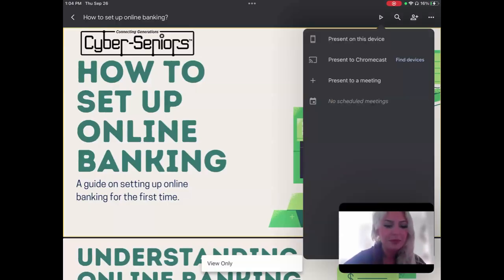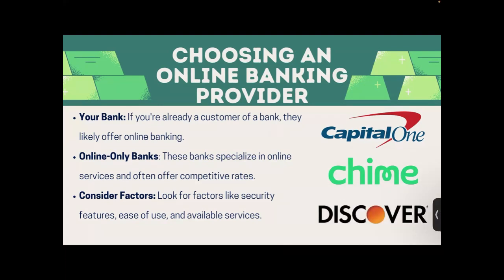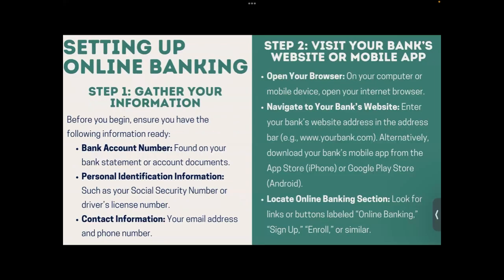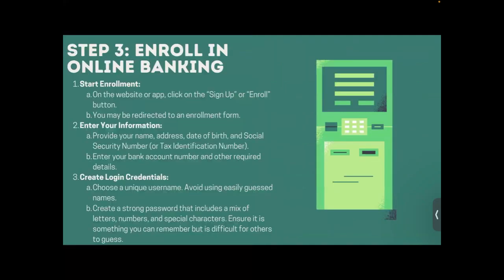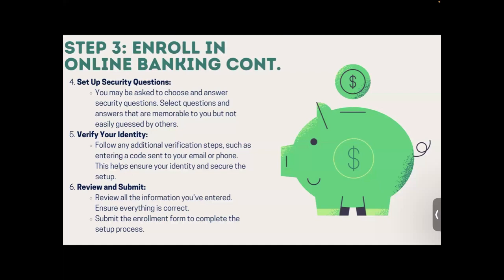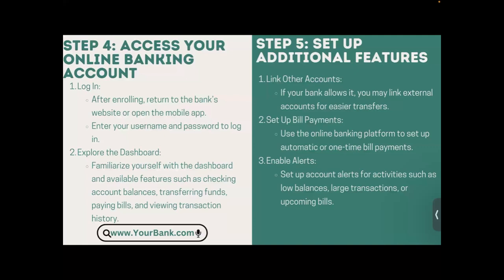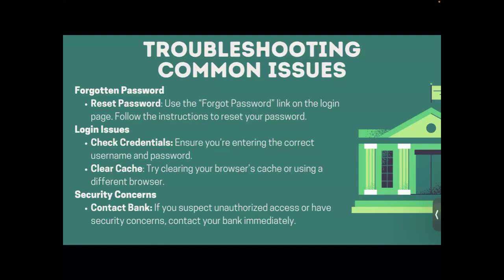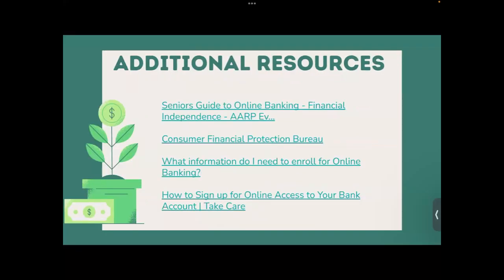How to: Set up Online Banking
In this session, our teen tech mentors will discuss step-by-step how to set up online banking securely and manage your accounts with ease.